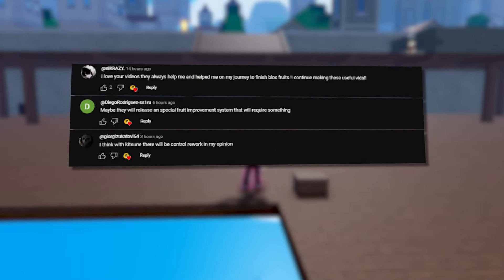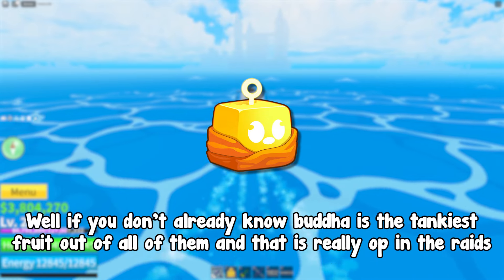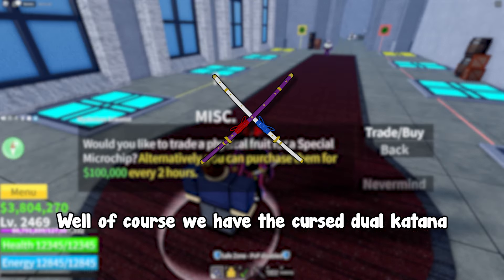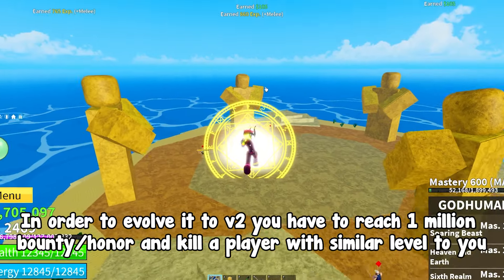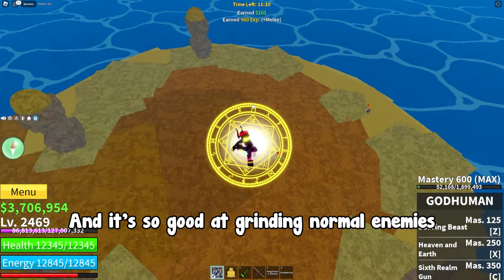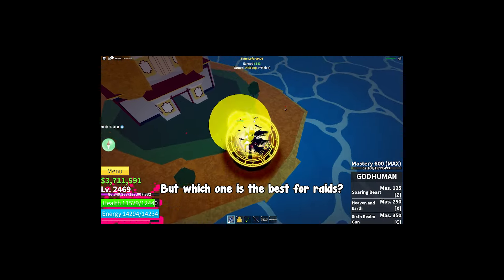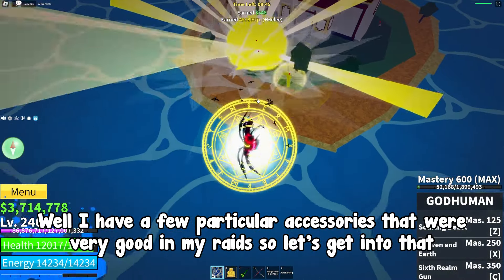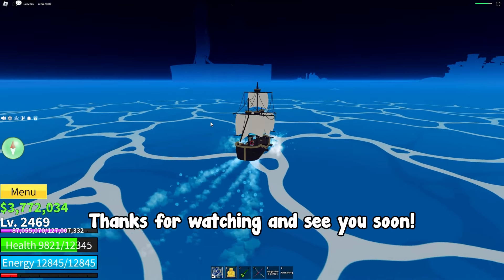*NO EFFORTS* How To Complete Any Raid Solo Easily Blox Fruits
Hey guys in this video I will show you how you can complete any raid really easily without much efforts and struggles!
I will show you the best gear and certain techniques that you can apply to comeplete even the hardest raids like buddha raid!
Thanks!